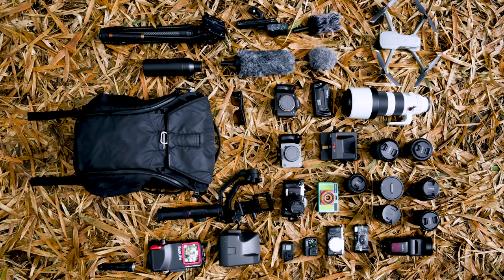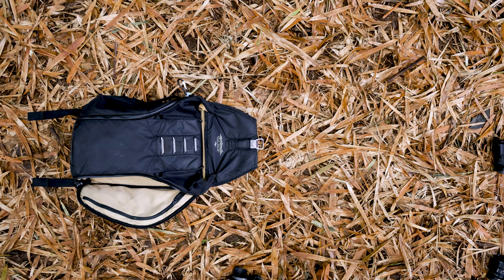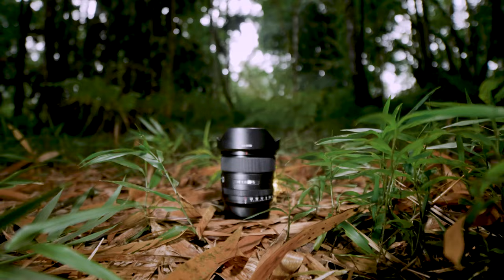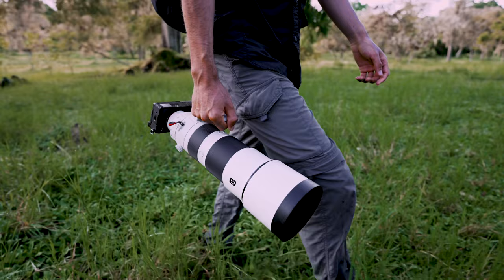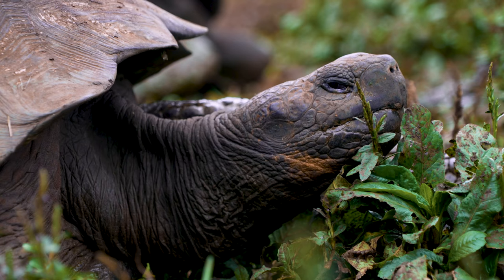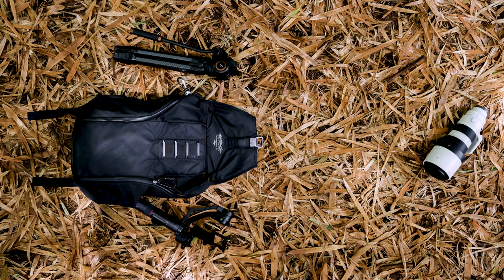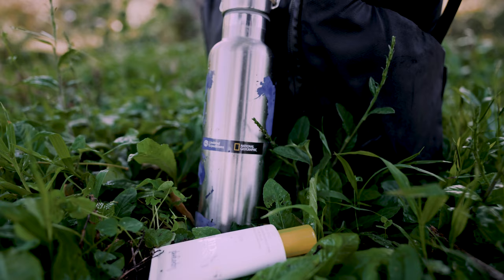Episode 1 | Inside Galápagos | How to Pack for a Photo Expedition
Lindblad Expeditions Naturalist, Photographer and Filmmaker, Joshua Vela, tells us how he packs for capturing an expedition cruise in the Galápagos Islands.